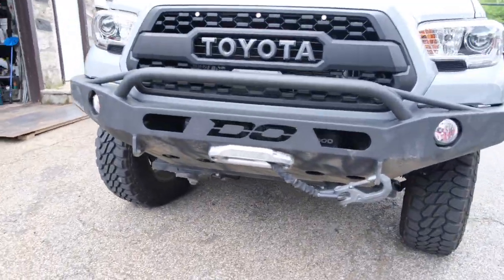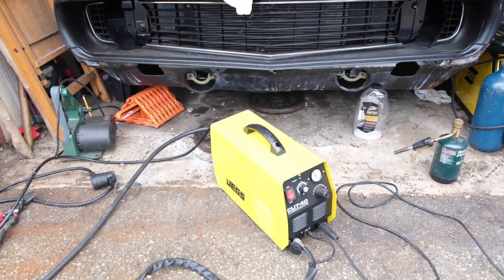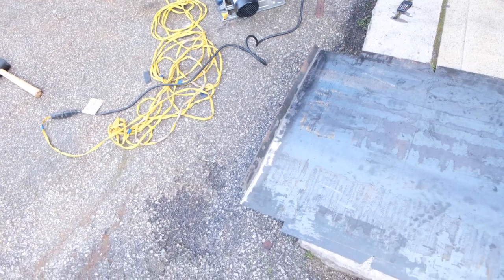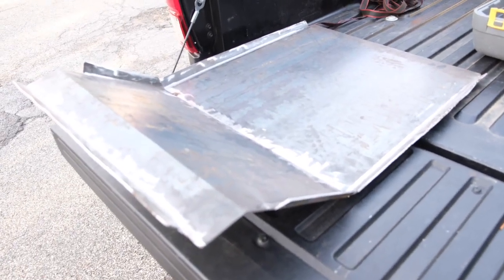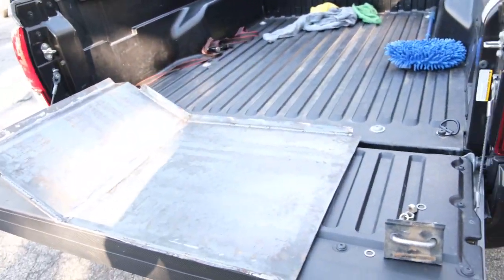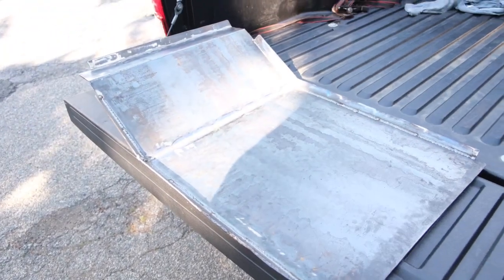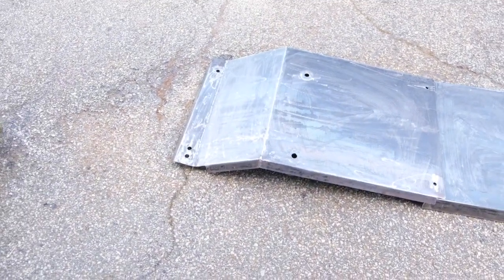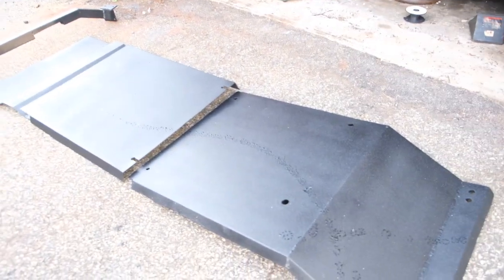DIY Skid Plates Body Armor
DIY Skid Plates Tacoma Trd Offroad $100 Bucks. Music